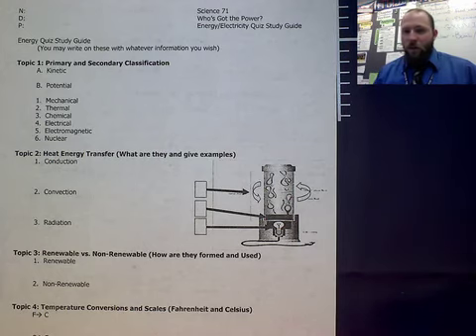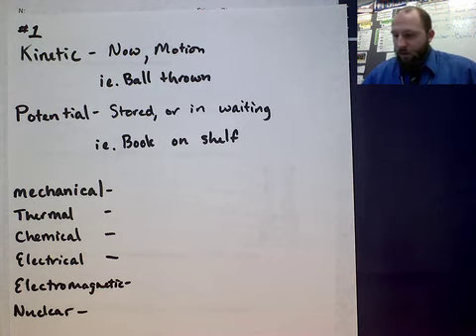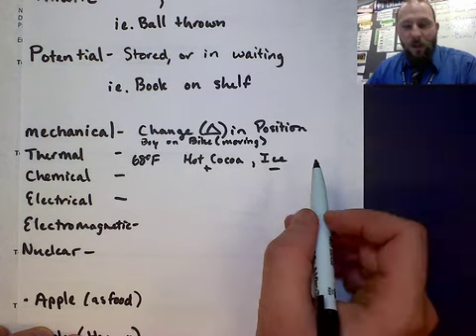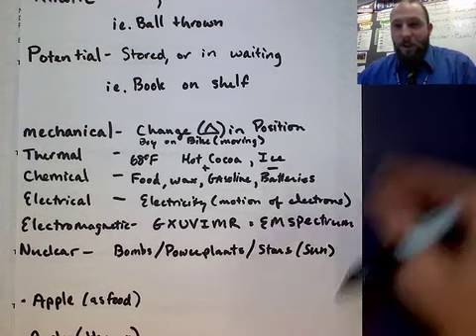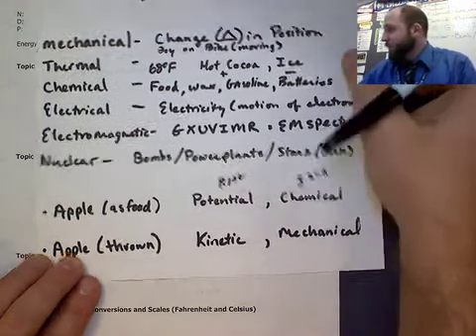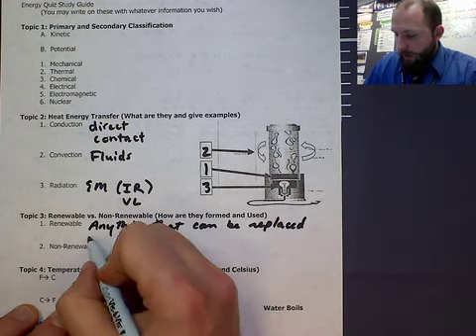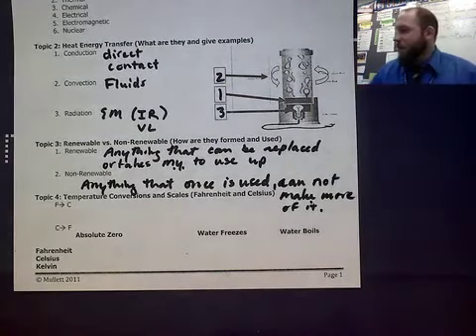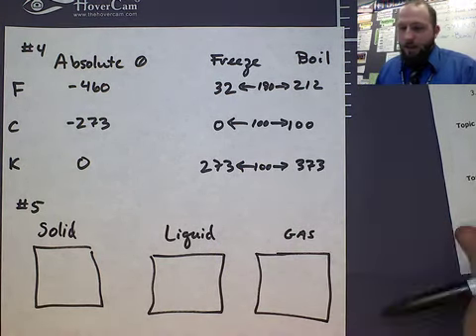Energy-Electricity Study Guide Video Part 1.m4v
Study Guide Video on Electricity and Energy